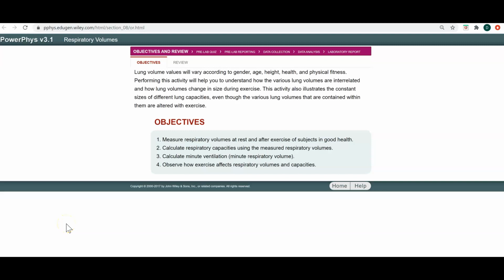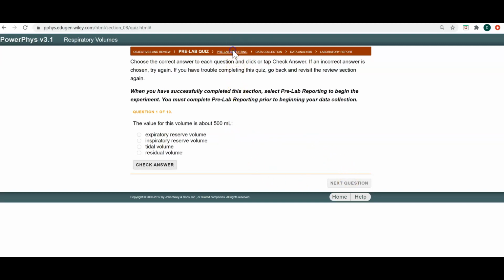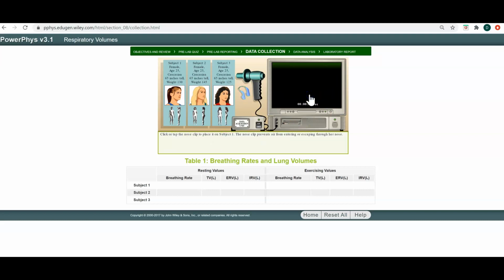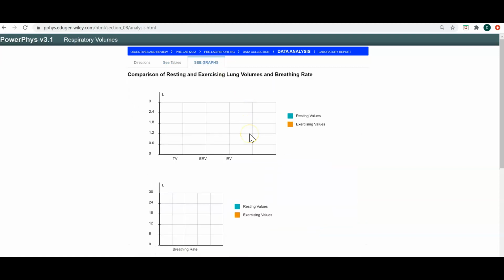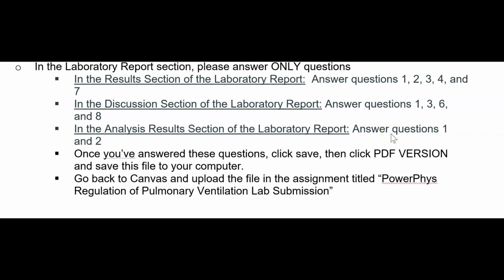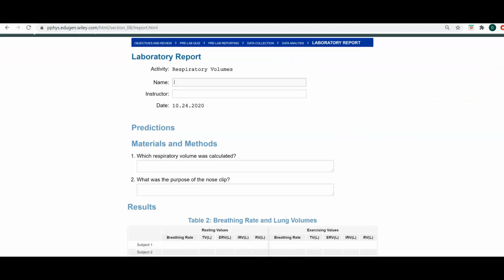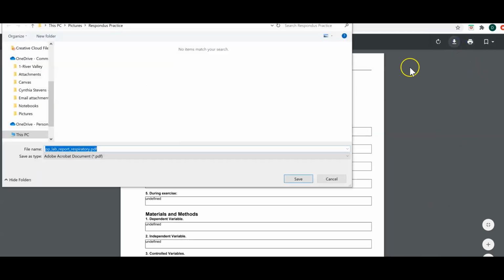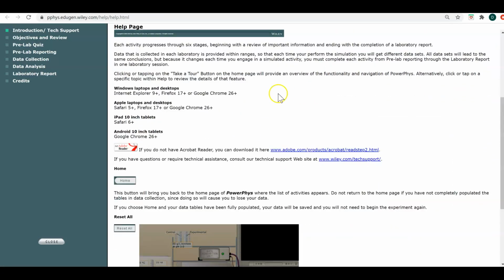How to Perform PowerPhys Labs